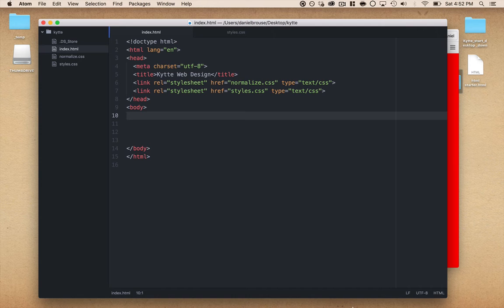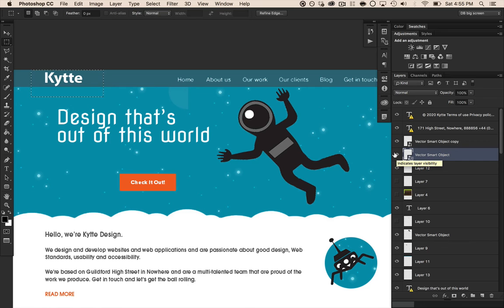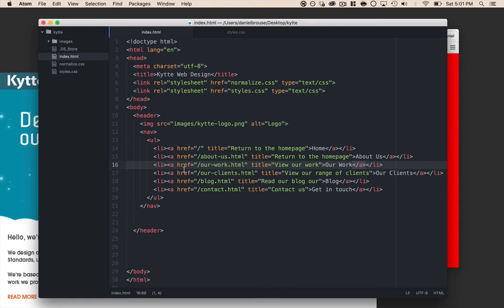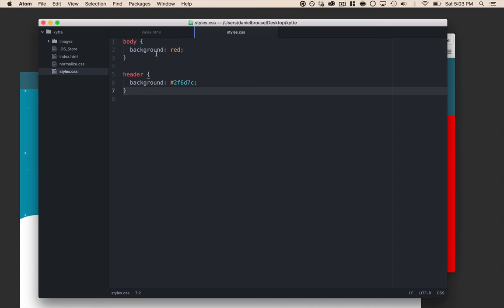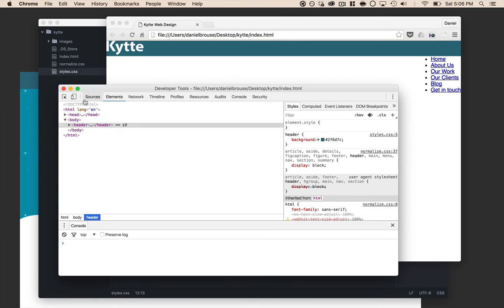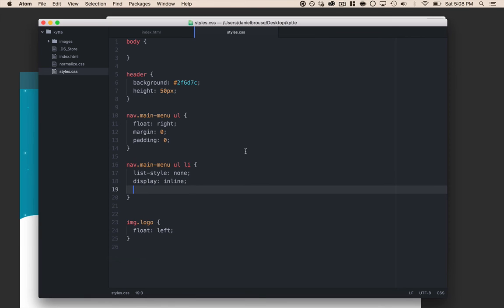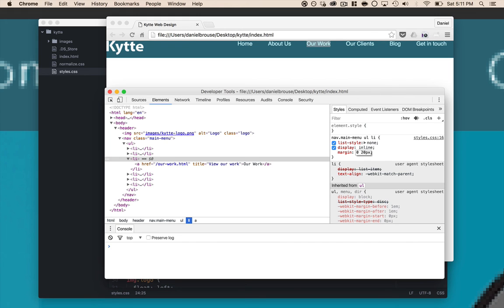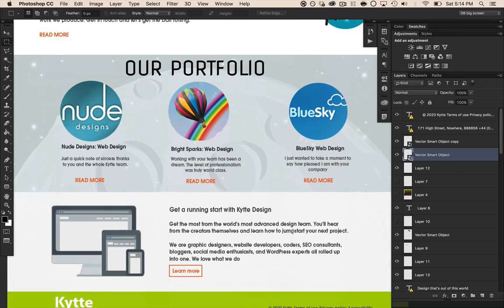Kytte Website Build - Step 2 - HTML Structure & Basic CSS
In this video we'll start coding our HTML structure starting with the header. Then we'll do some basic CSS styling to craft the layout.